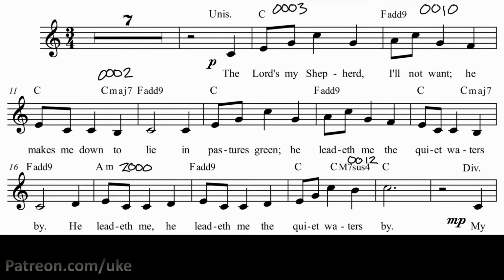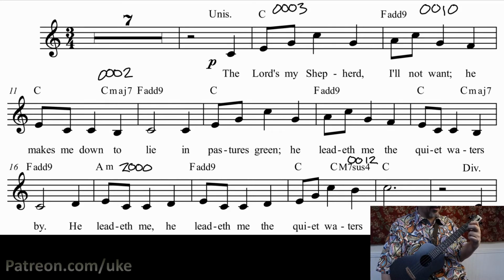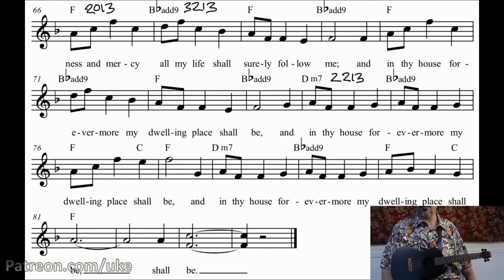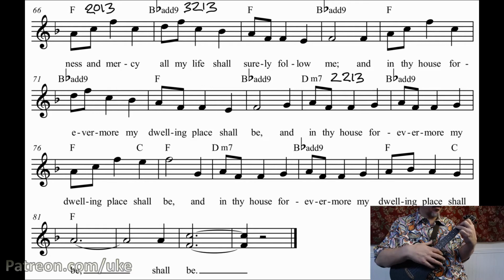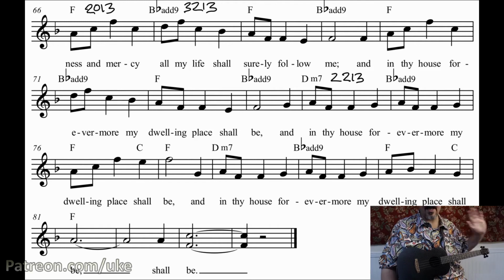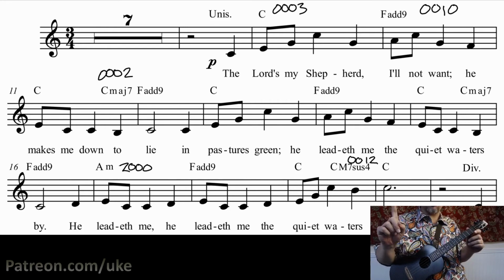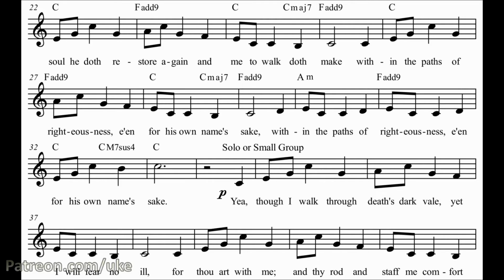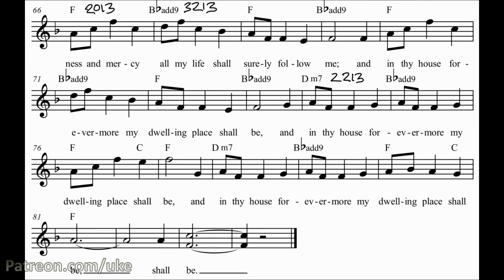Brother James' Air (The Lord's My Shepherd) : Tutorial & Ukulele Play Along